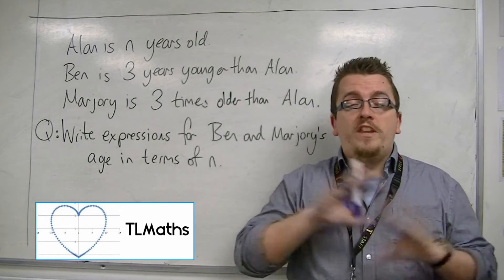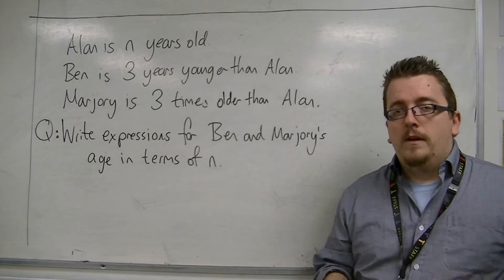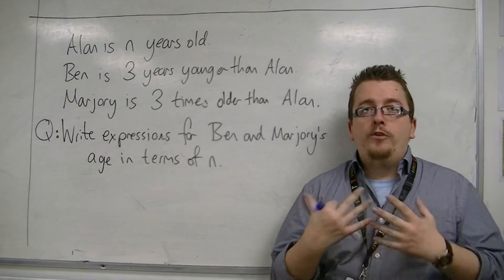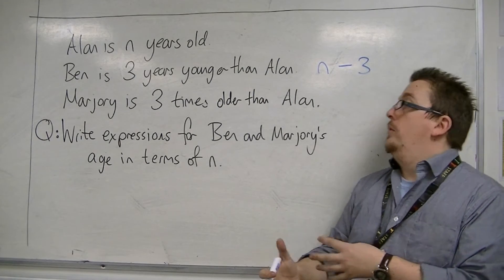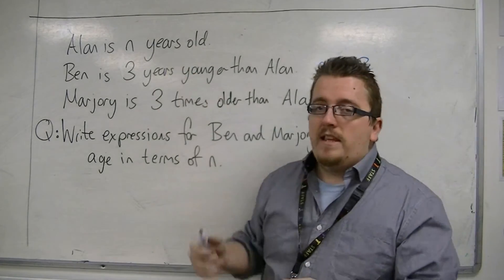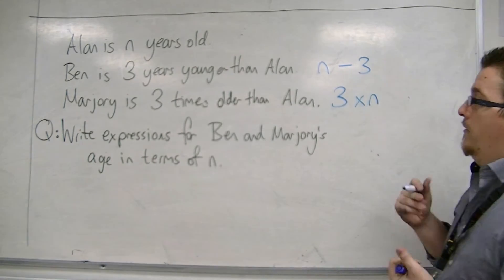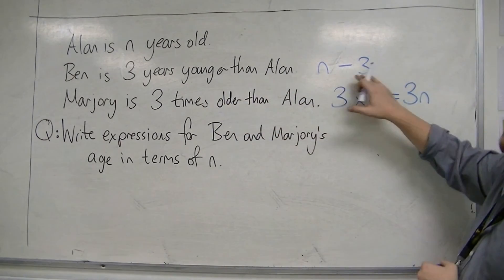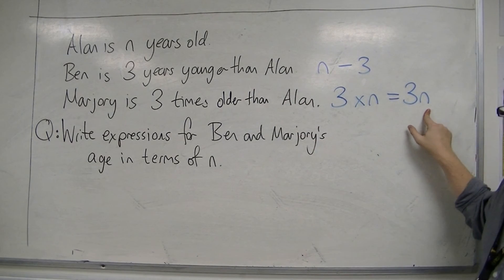GCSE Maths from Scratch 13.01 Forming Algebraic Expressions